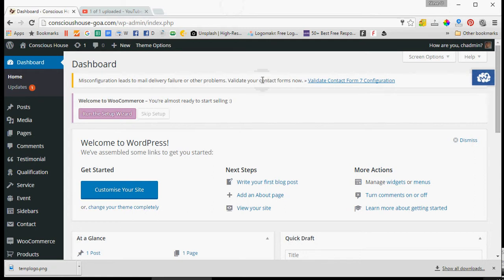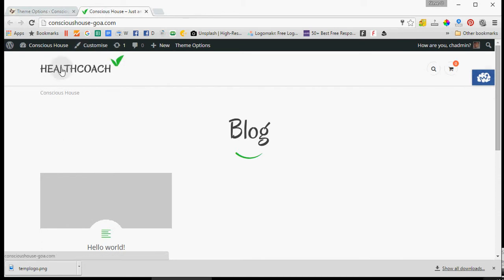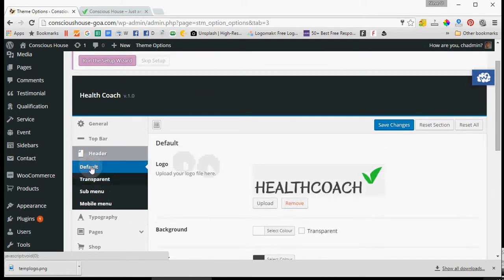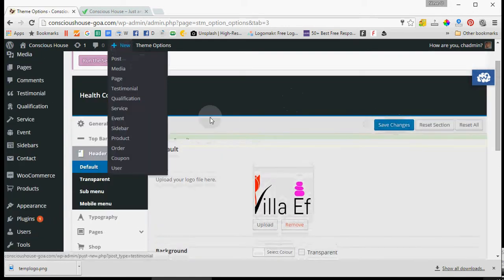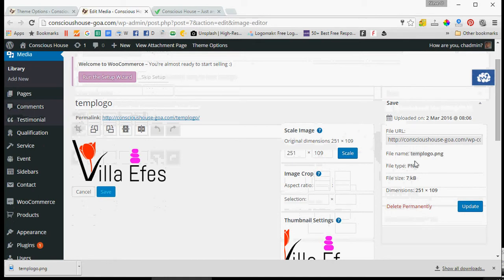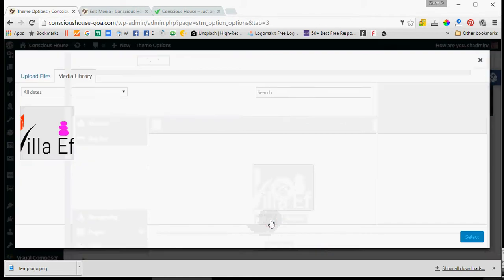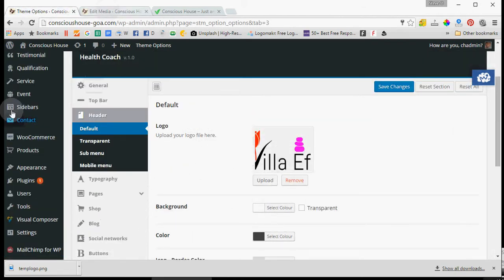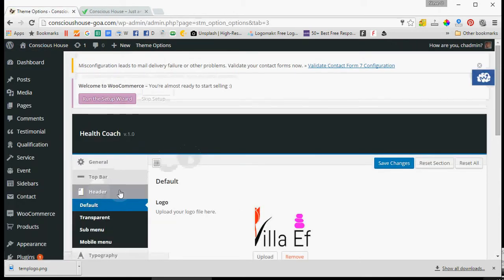How to add a logo to wordpress